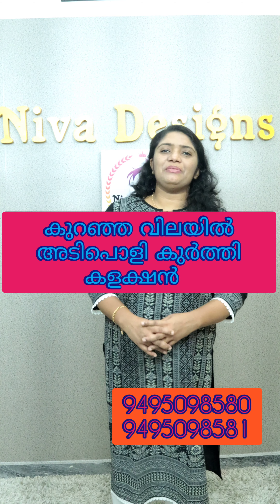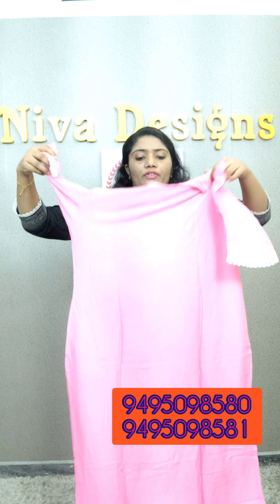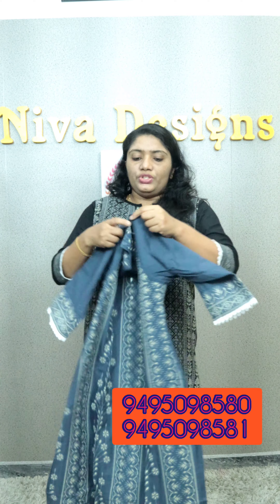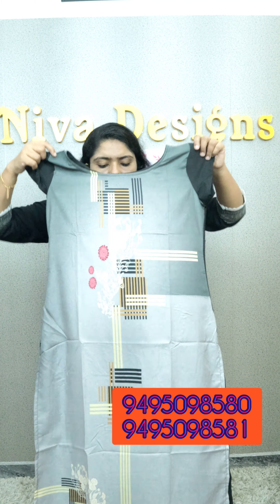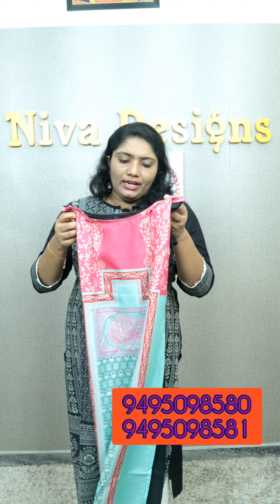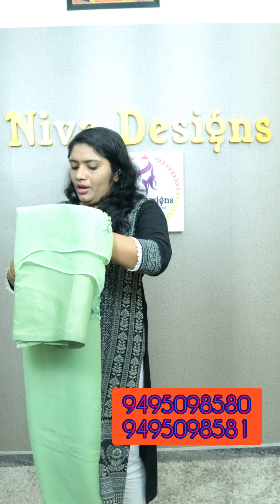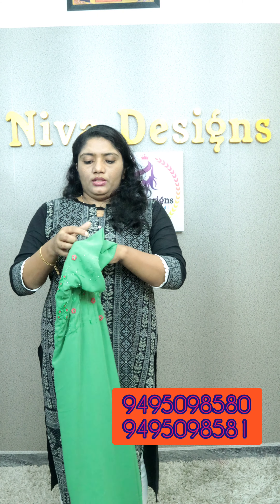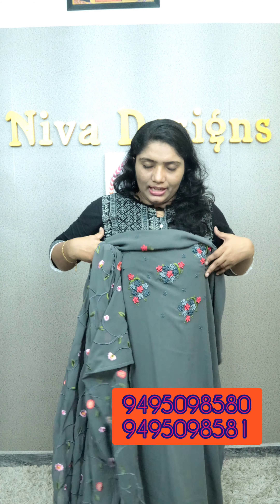കുറഞ്ഞ വിലയിൽ അടിപൊളി കുർത്തികൾ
ഓരോദിവസവും പരിചയപ്പെടുത്തുന്ന  ചുരിദാർ മെറ്റീരിയൽസ് , കുർത്തികൾ ലഭിക്കാൻ  ഞങ്ങളുടെ  വാട്സ്ആപ്പ്  നമ്പറുകളിൽ കോൺടാക്ട്  ചെയ്യുക .